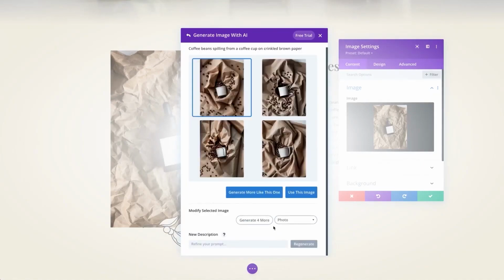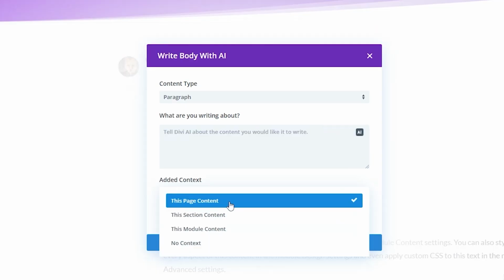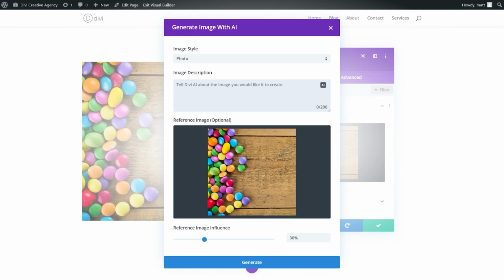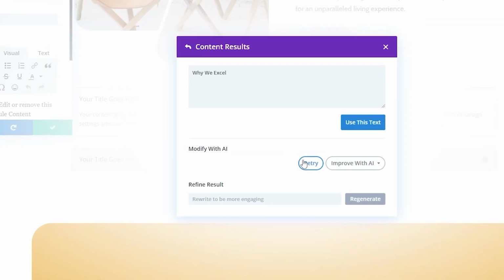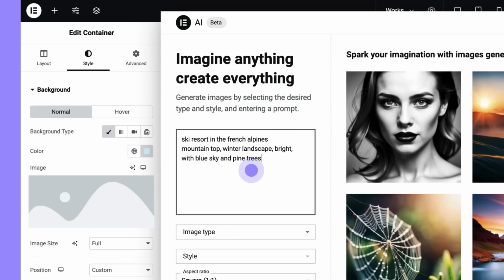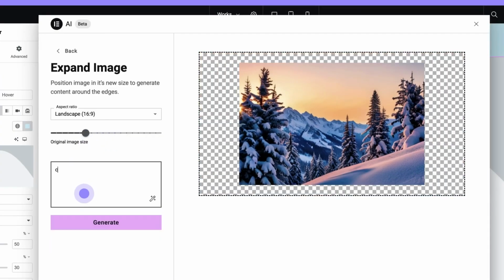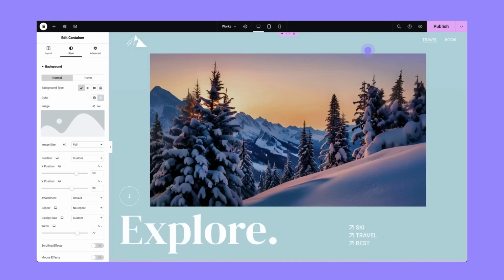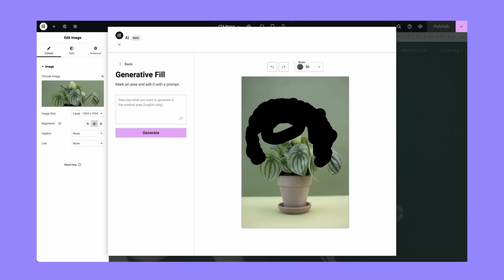Best AI-Powered WordPress Themes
AI-powered WordPress Themes are beginning to be the future of web design. Many WordPress themes offer users no AI capabilities, and the few that do are sparse. This article covers the Best AI-Powered WordPress Themes in 2024!

Timestamps ⏰
0:00 Why AI themes are so powerful
0:42 Divi AI
01:56 Elementor AI
03:15 Brizy AI
04:07 Closing thoughts